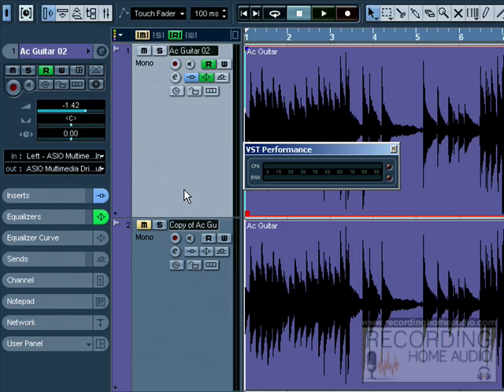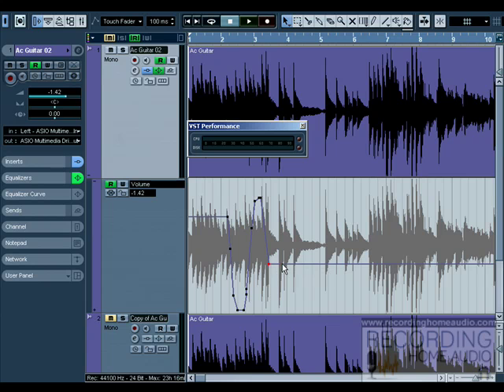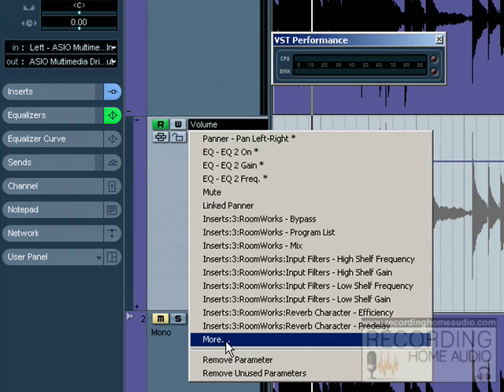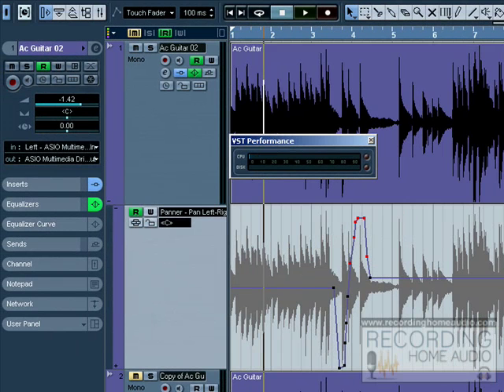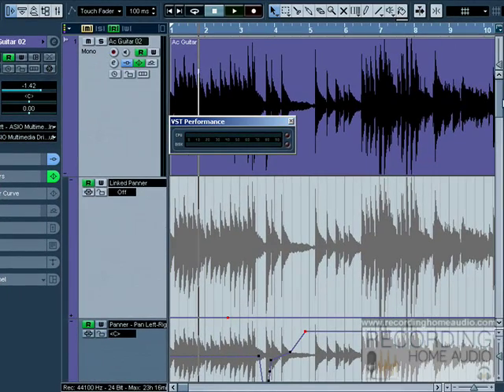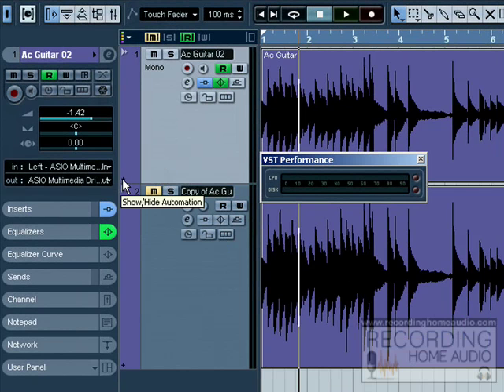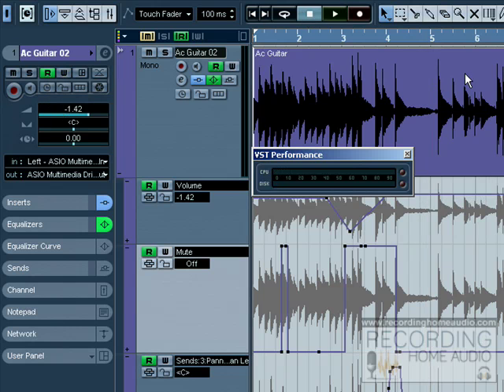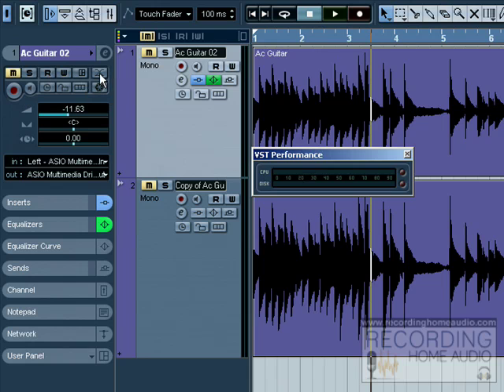Cubase 4 - Editing Automation from RecordingHomeAudio.com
Cubase 4 - Editing Automation from RecordingHomeAudio.com, Computer Recording, Home Recording